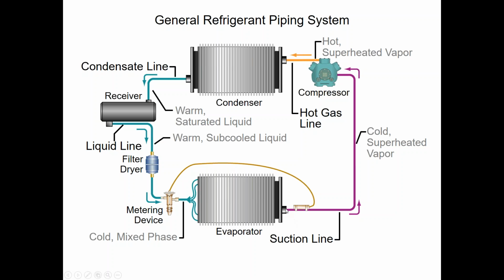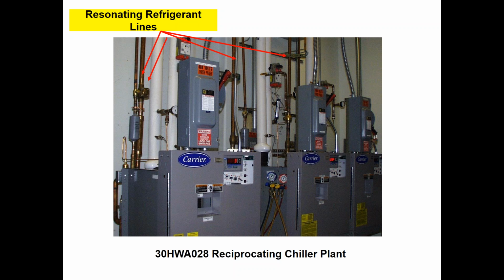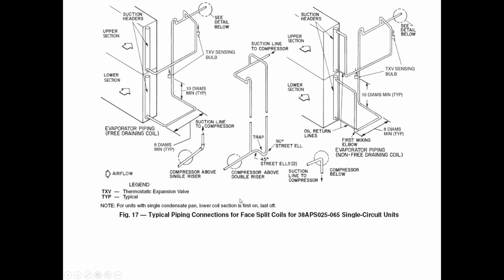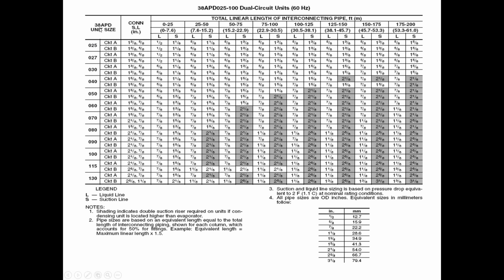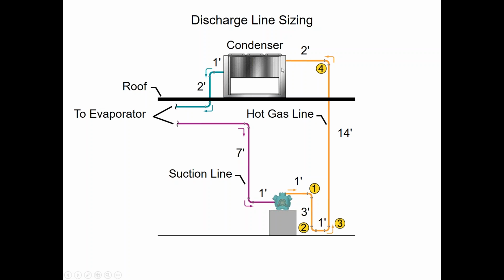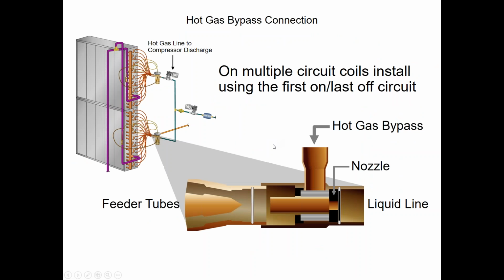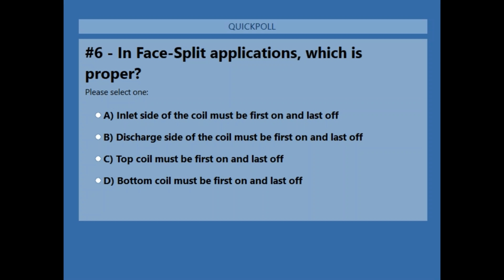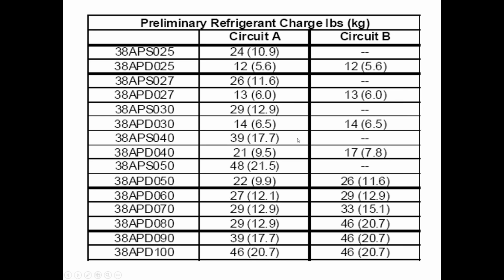DX Piping for Commercial Split Systems - Webinar 5/7/20